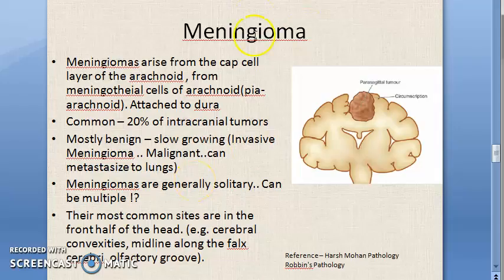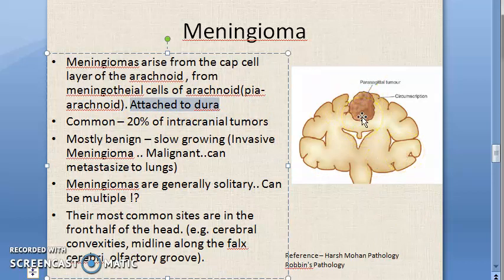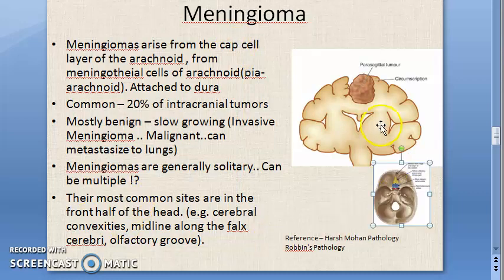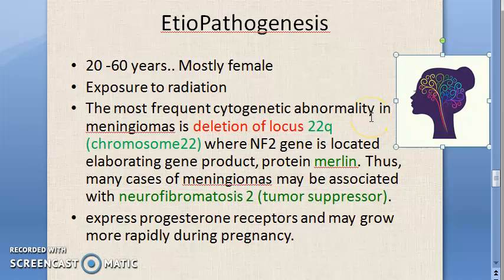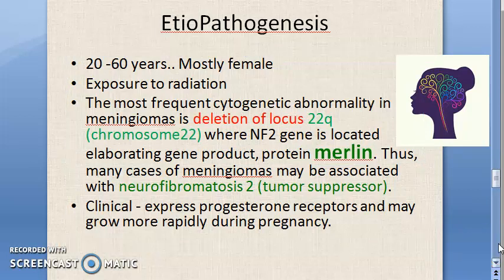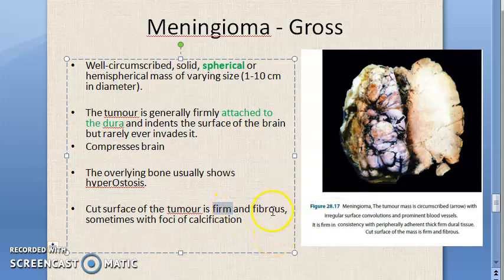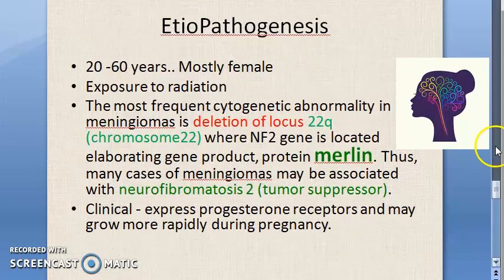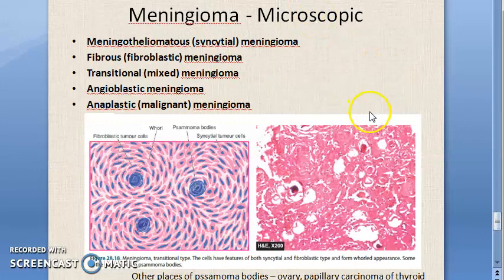Pathology 899 a Meningioma, Tumor IntraCranial Merlin NeuroFibromatosis Arachnoid Meninges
Meningioma, Arachnoid, Tumor,intracranial,22q,neurofibromatosis, nf2, nf 2,2,progesterone receptor,merlin,hyperostosis, meninges, dura, brain,